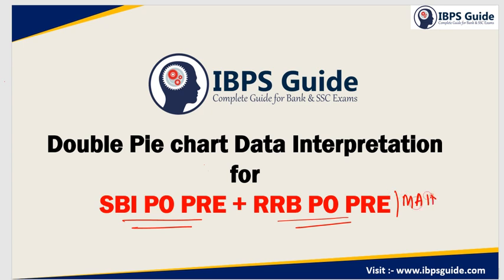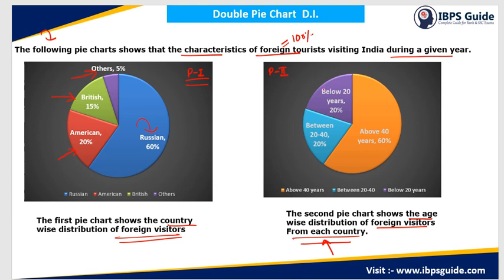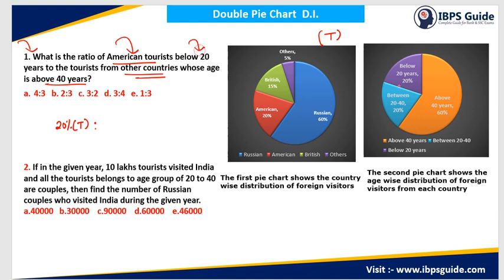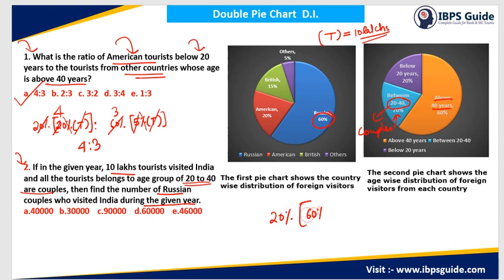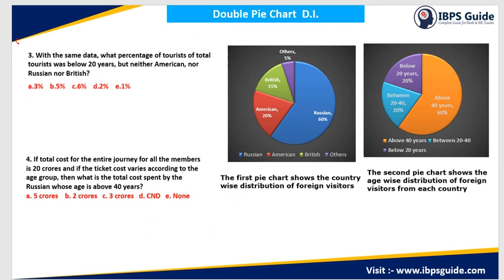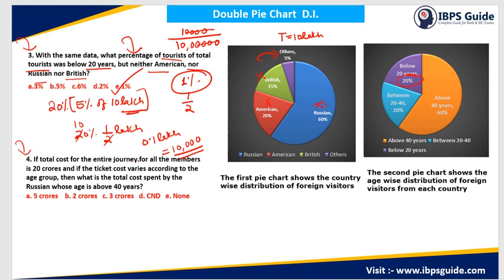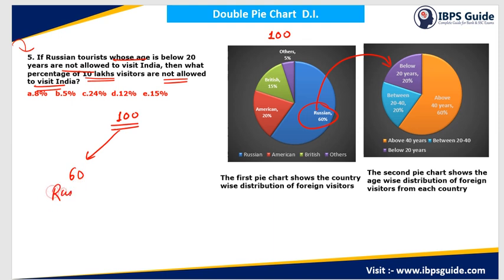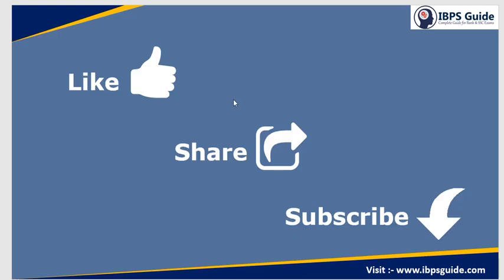Important Double Pie Chart Problem for IBPS RRB PO, RBI GRADE B PRELIMS 2018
Dear Aspirants, Here we have given the Important Double Pie Chart Problem for IBPS RRB PO, RBI GRADE B PRELIMS 2018. Candidates those who are preparing for the exams can use this.

Click Here for IBPS RRB Officer Scale-1 Prelims Free Mock Test

Click Here for IBPS RRB Office Assistant Prelims Free Mock Test